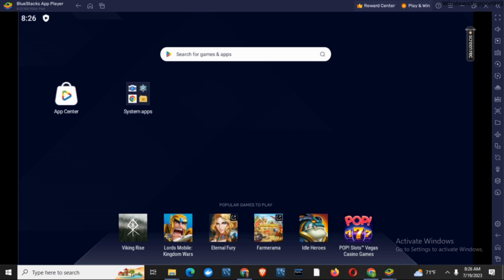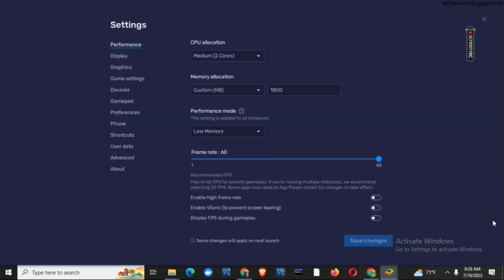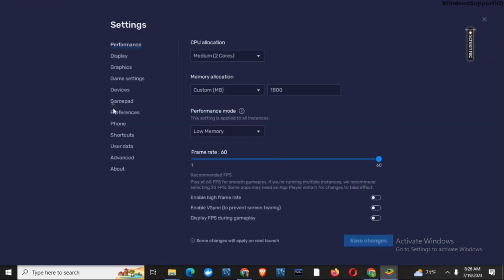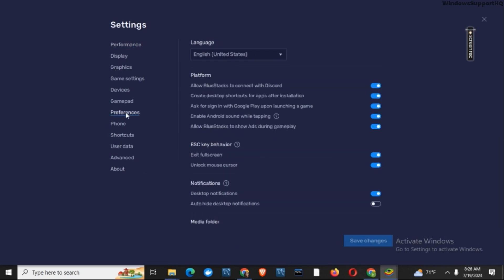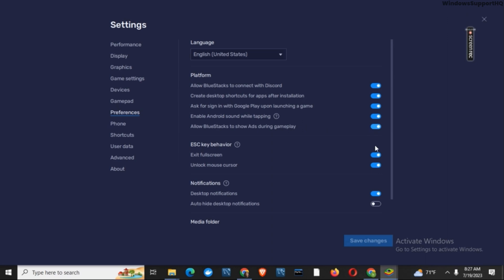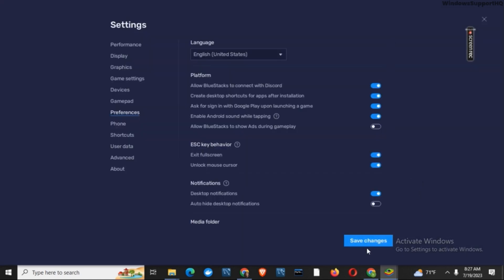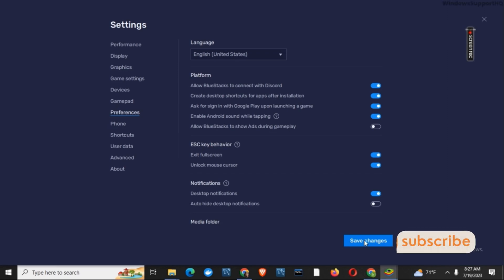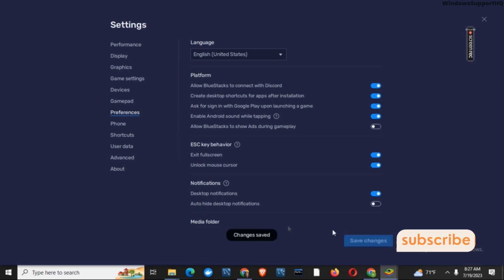How To Block Ads In Bluestacks 5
Tired of annoying ads popping up in BlueStacks 5? We've got the solution for you! In this step-by-step tutorial, we'll show you how to block ads in BlueStacks 5 effectively.

📱💻 BlueStacks 5 is a powerful Android emulator that allows you to run your favorite mobile apps and games on your PC. However, the intrusive ads can disrupt your experience. With our guide, you'll be able to enjoy ad-free usage of BlueStacks 5.

🔧🛡️ We'll walk you through the process of blocking ads, ensuring a smooth and uninterrupted experience while using BlueStacks 5.

Whether you're gaming, testing apps, or using BlueStacks 5 for productivity, eliminating ads will enhance your overall experience. Say goodbye to interruptions and hello to a seamless BlueStacks 5 environment!